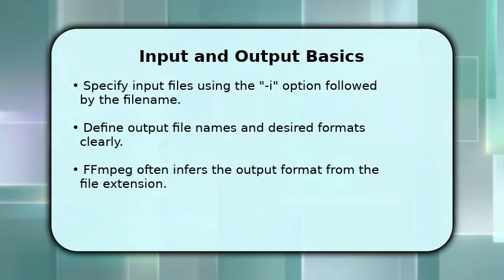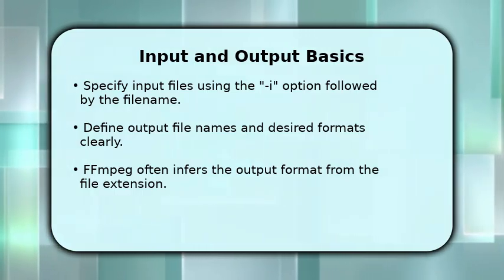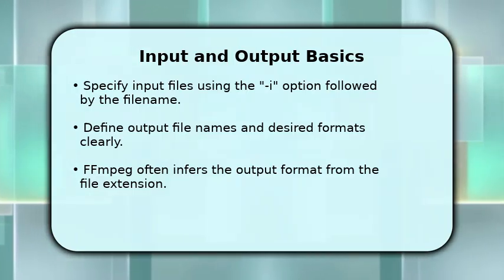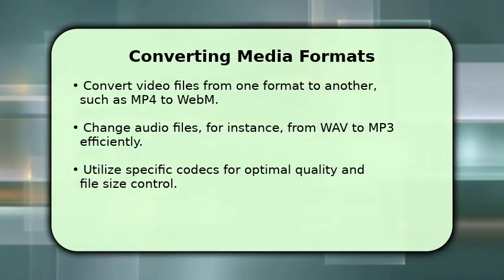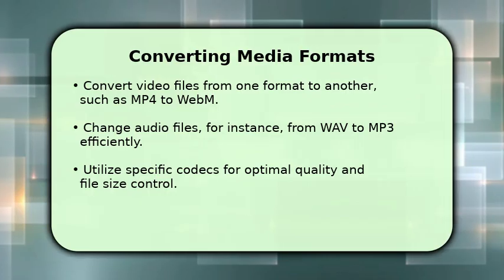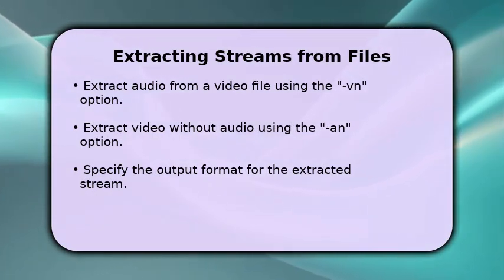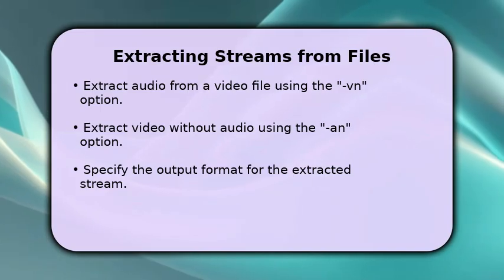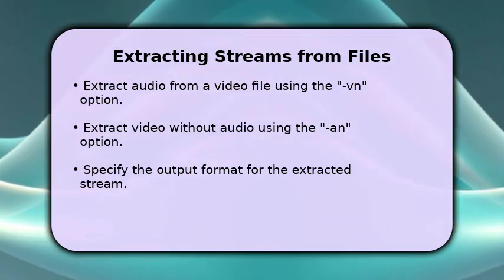How to Use File in FF (Full Guide)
▸ (s) In this comprehensive guide, we'll walk you through the process of using files in Firefox. Whether you're a seasoned user or just starting out, this video will cover everything you need to know. From uploading and downloading files to managing your browser's file settings, we'll explore it all.

firefox file management, how to use files in firefox, firefox upload download files, firefox file settings, firefox file handling, firefox tutorial, firefox guide, file management in firefox, firefox tips and tricks